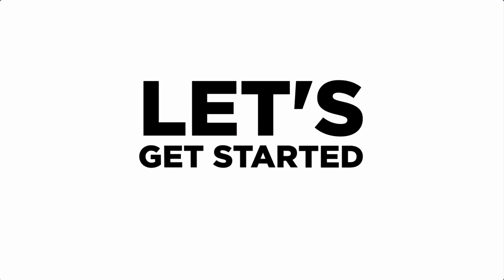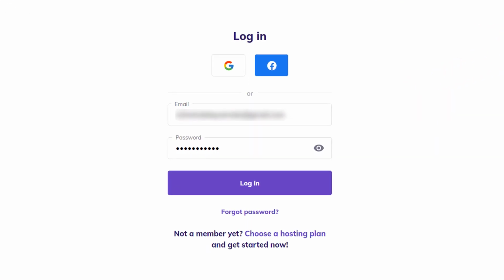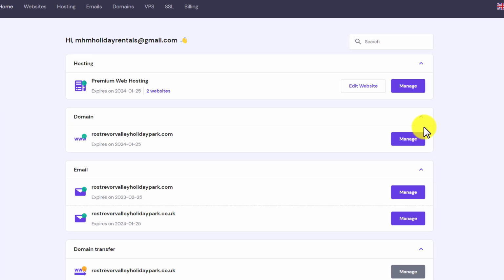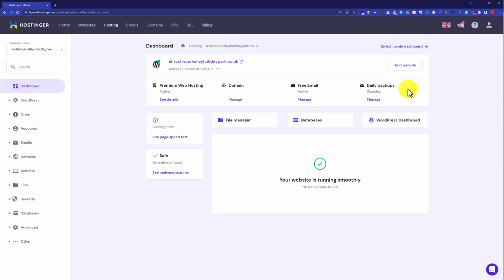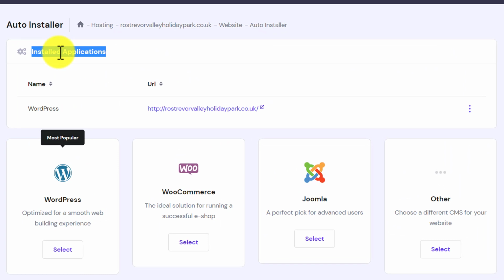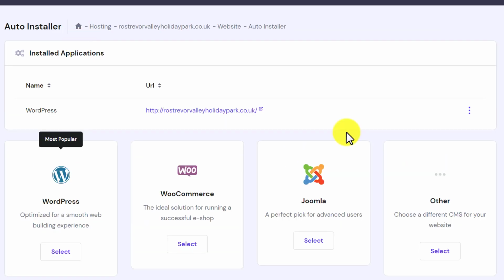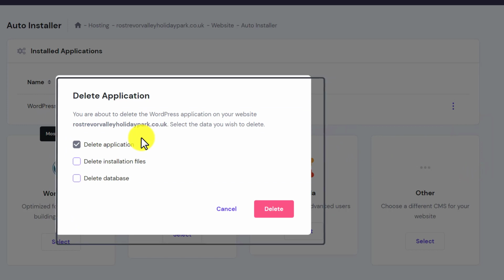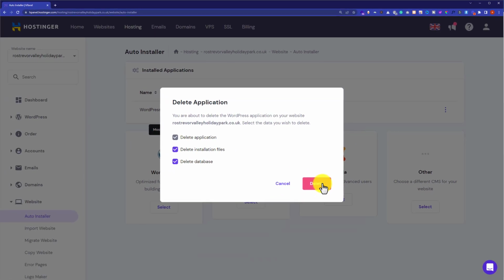How To Delete WordPress Website From Hostinger 2026 | Remove Or Uninstall WordPress From Hostinger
Do you want to delete wordpress website from hostinger? In this video, I'll show you How To Delete Wordpress Website From Hostinger. Whether you want to remove, delete, or uninstall wordpress from hostinger this step-by-step video tutorial will be helpful for you. From logging into your account to deleting your wordpress website From Hostinger, I'll cover all the necessary steps.

Follow these simple steps to delete WordPress website from Hostinger.

So we are going to manually delete our WordPress website from Hostinger Hpanel.

1. Login to the Hostinger cPanel.
2. Click on Manage button Next to your hostinger web hosting.
3. From Left menu click Website then Auto Installer
4. Find the WordPress website that you want to delete from hostinger.
5. Next to your website you will see three dots click on them and then click delete.
6. Now select all checkboxes if you want to completely delete wordpress website from hostinger and then click delete.

That’s it, you have successfully uninstalled wordpress website from hostinger.